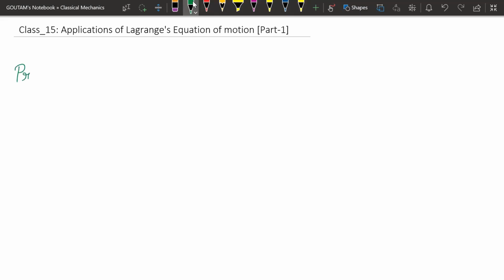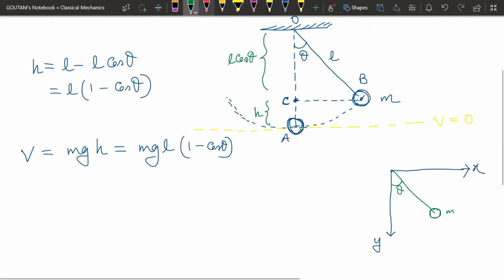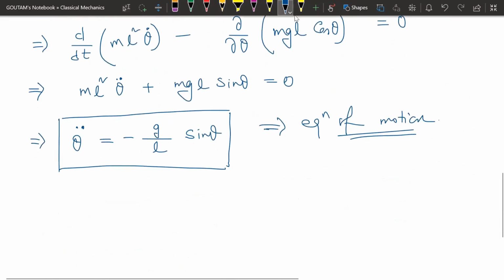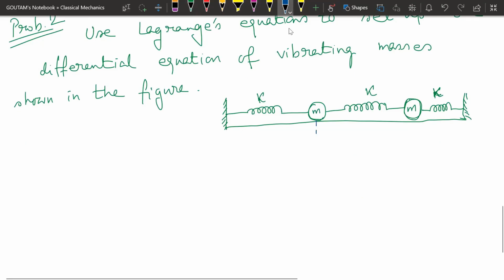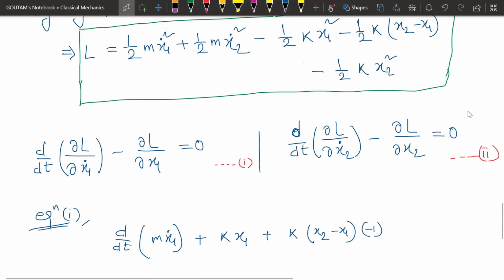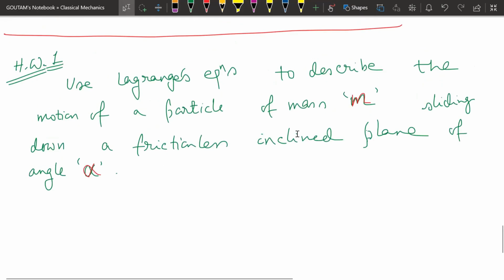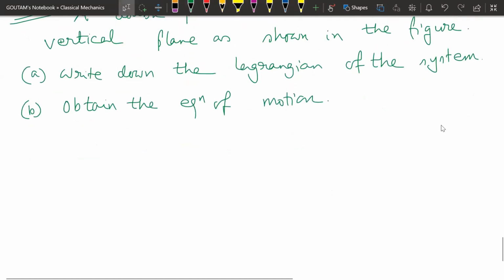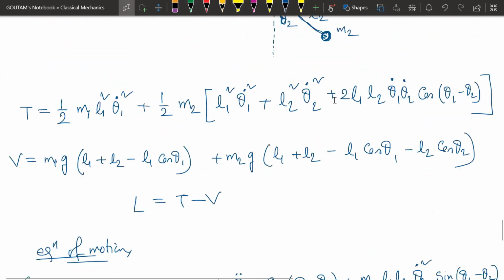Class_15: Problems on Lagrange's Equation _ A Course on Classical mechanics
Topic: Problems on Lagrangian Equation of Motion [Part-1]